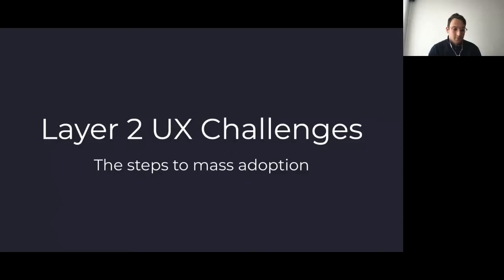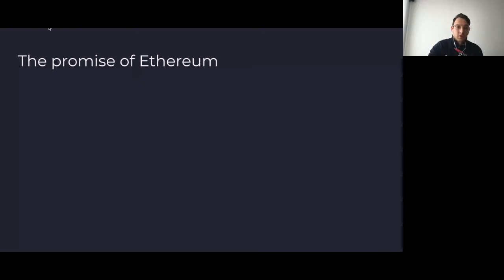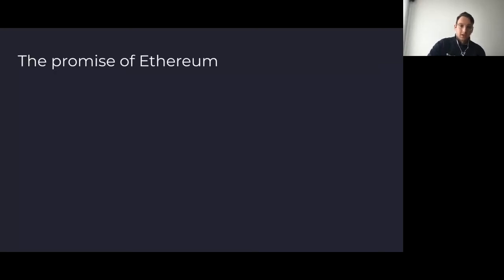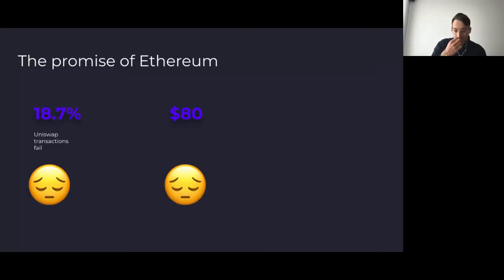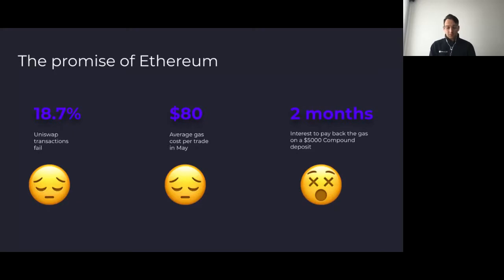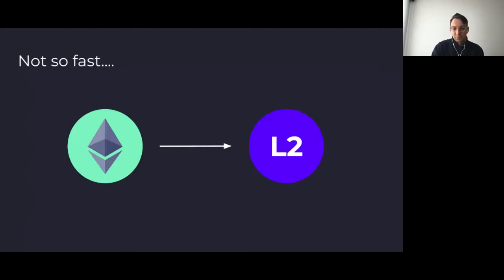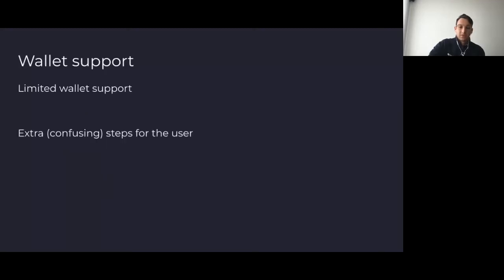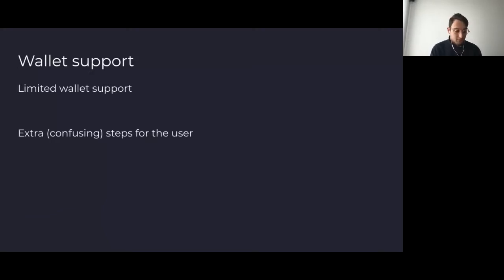DeversiFi: User experience challenges on L2with Daniel Yanev